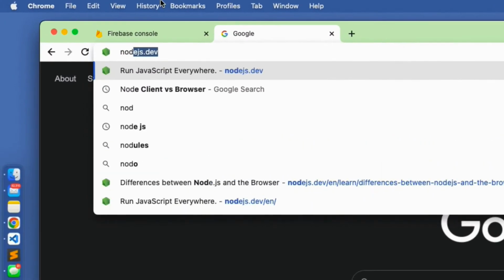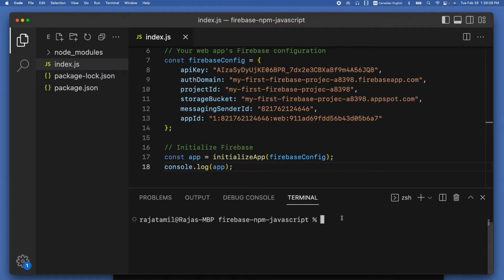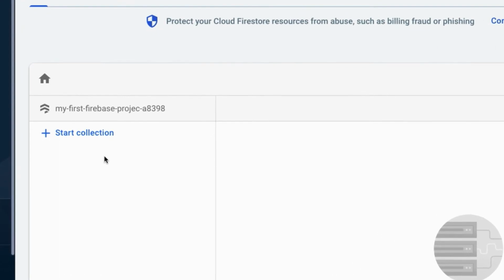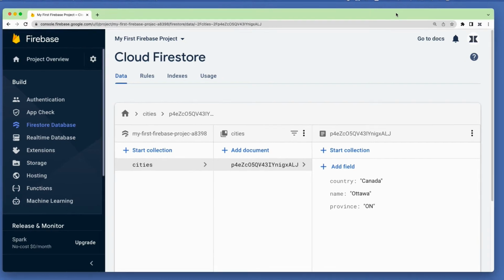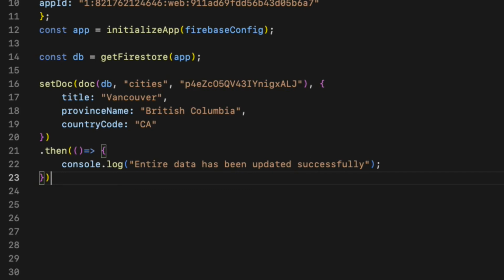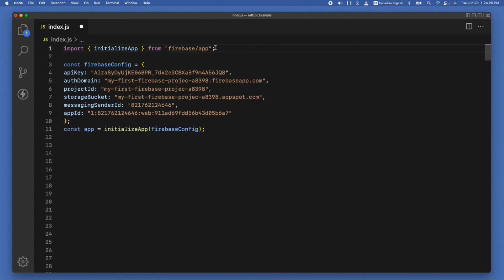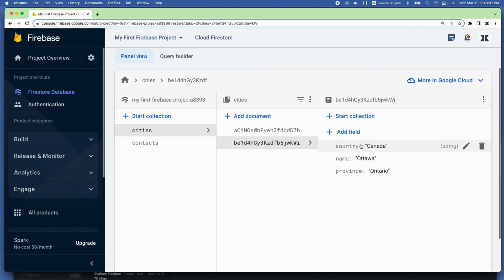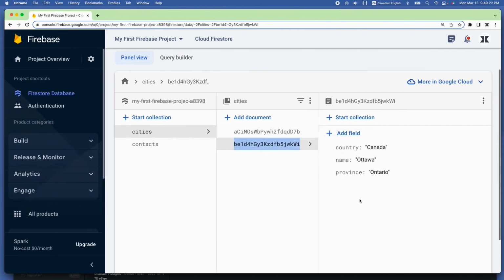Firebase Firestore Explained: What Most CRUD Tutorials Get Wrong (2026)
🔥 [Free PDF] Essential Firestore CRUD Queries Clean, modern, and updated for the Firebase 10 Modular SDK.

Learn how to perform CRUD (Create, Read, Update, Delete) operations in Firebase Firestore using JavaScript with this complete step-by-step.

🚀 Build full-stack Firebase apps you can actually trust in production